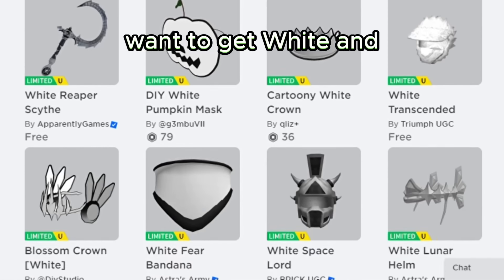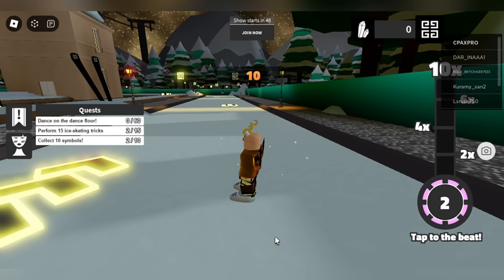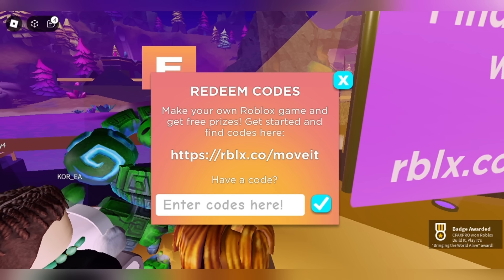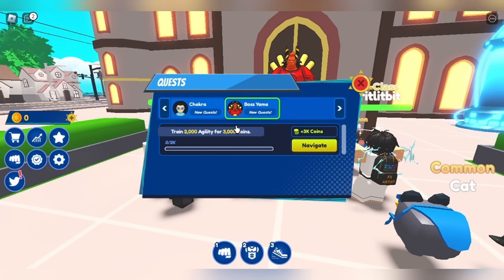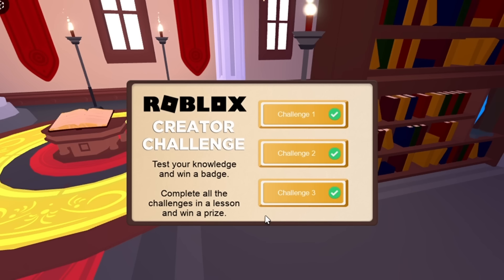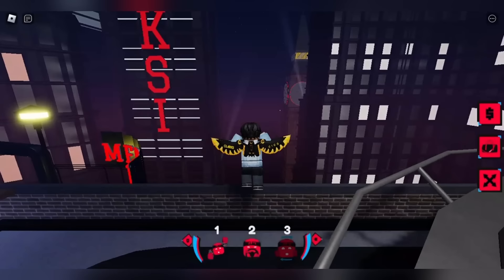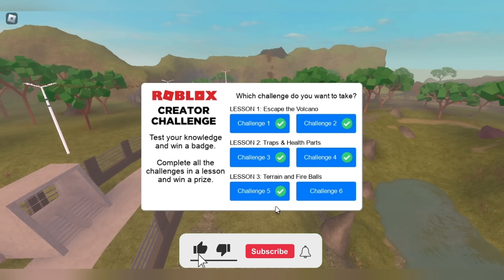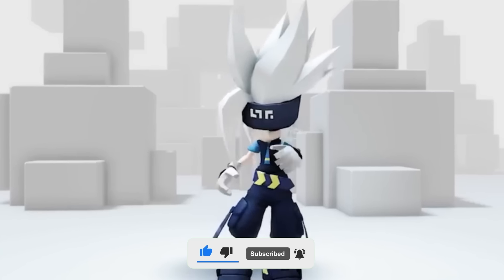20 THE BEST BLACK AND WHITE FREE ITEMS ROBLOX 2023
20 THE BEST BLACK AND WHITE FREE ITEMS ROBLOX 2023

These are as many BLACK AND WHITE ITEMS which you can get for FREE that I could find.